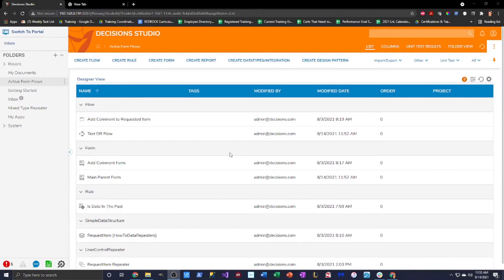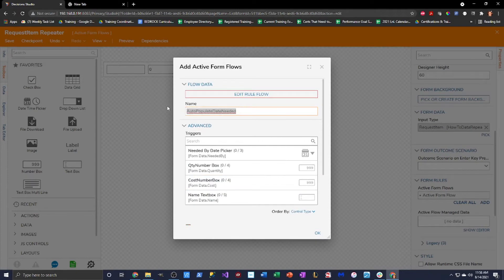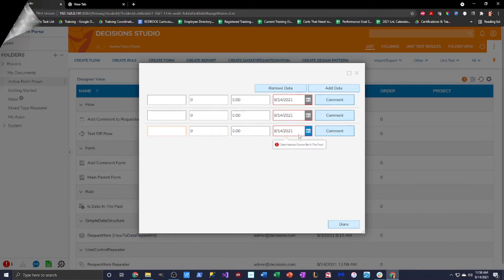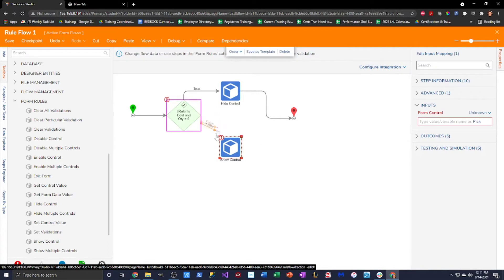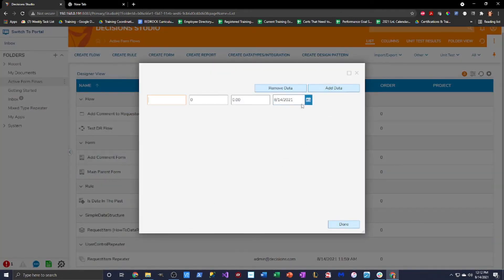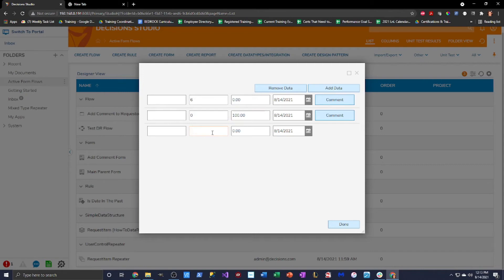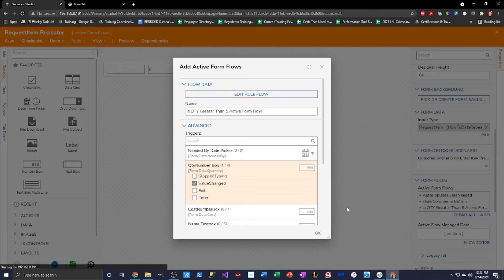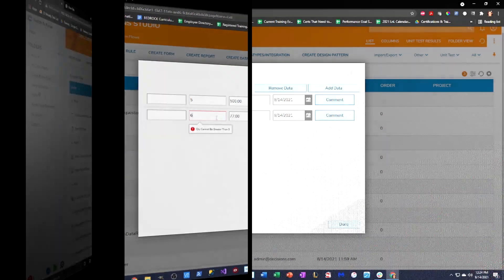Using Active Form Flows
This video teaches viewers how to Auto Populate Forms, Hide/Show Controls, Create Validations